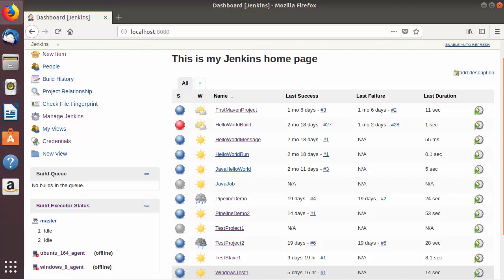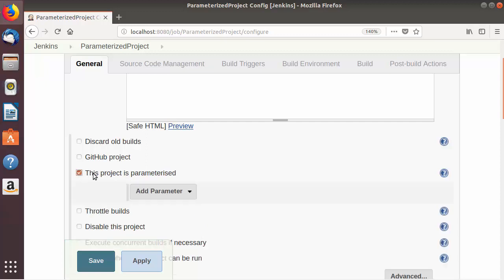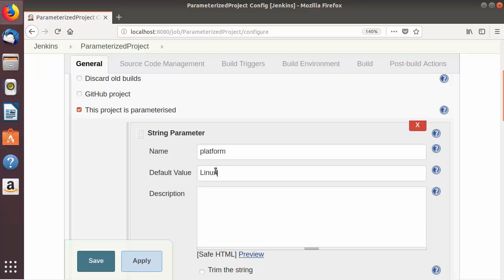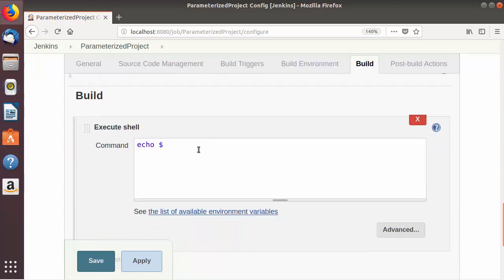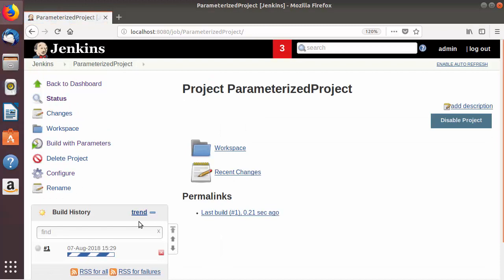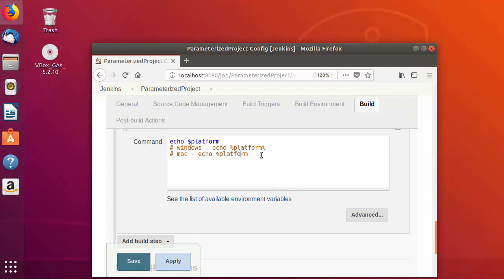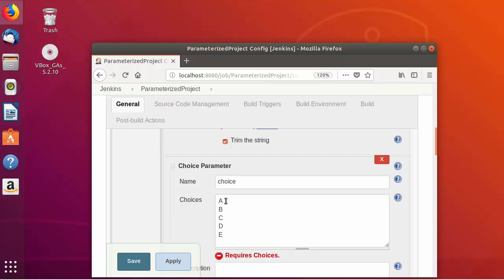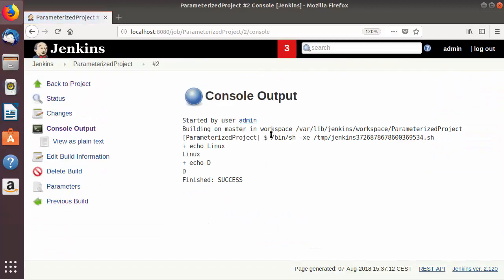Jenkins Tutorial For Beginners - How To Create Parameterized Jenkins Job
In this Jenkins Tutorial video For Beginners I am going to show How To Create Parameterized Jenkins Job. Sometimes, it is useful/necessary to have your builds take several "parameters. Passing Build Parameters in Jenkins project is possible and can be achieved in simple steps. First, you need to define parameters for your job by selecting "This build is parameterized", then using the drop-down button to add as many parameters as you need.